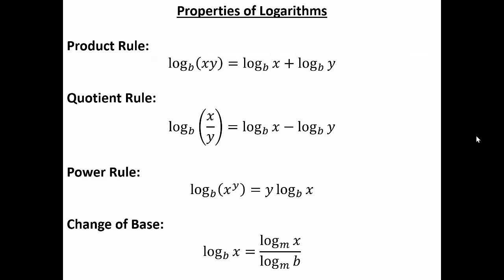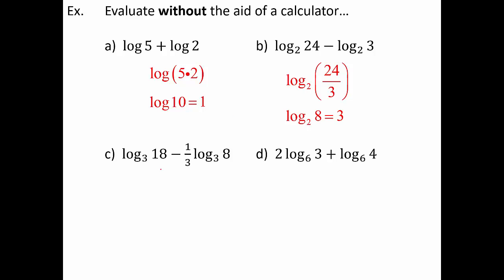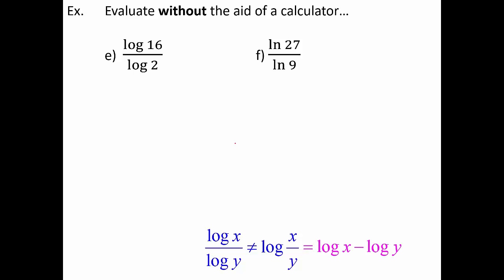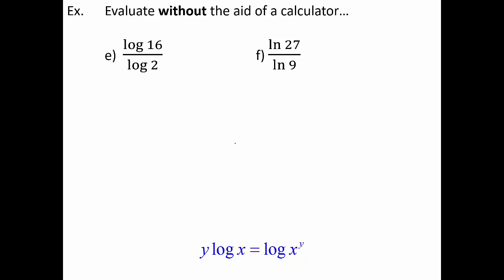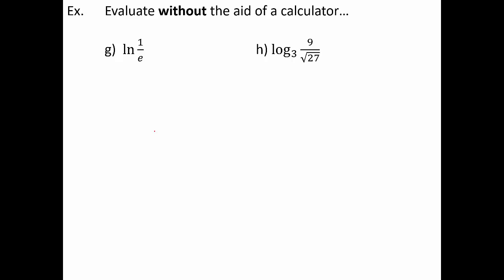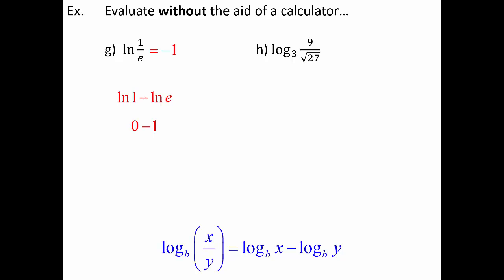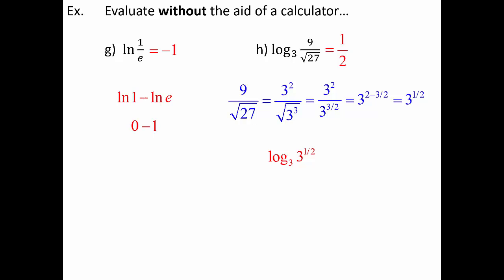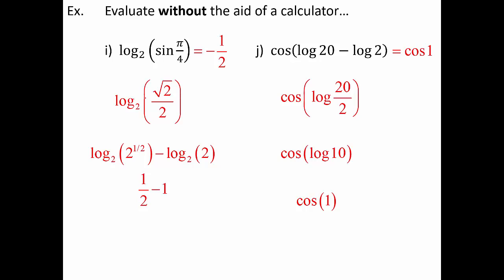Lesson 8.2, Part 4 - Properties of Logarithms - Evaluate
Examples (Evaluate the sum/difference of logs)... 0:58

Examples (Evaluate the quotient of logs)... 3:19

Examples (Evaluate the log of a quotient)... 6:44

Examples (sprinkle in some trig)... 10:29